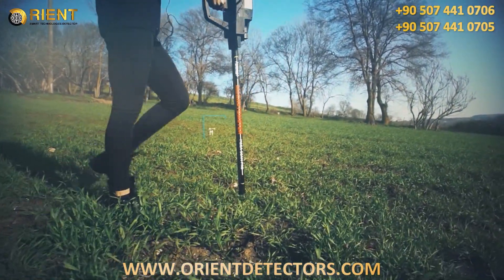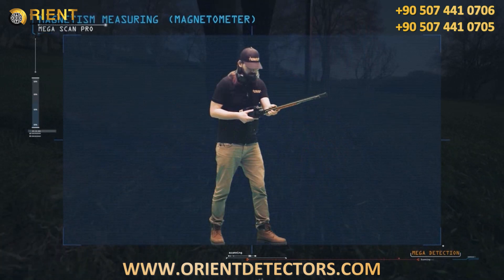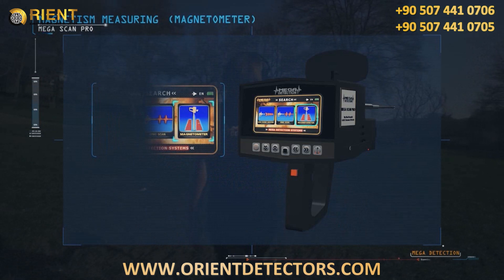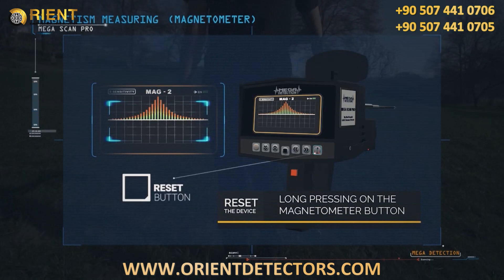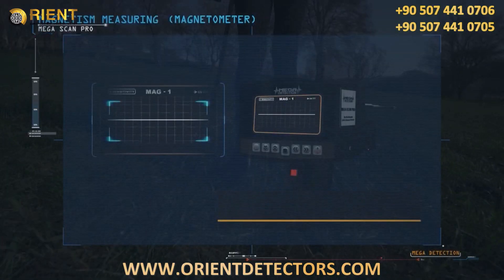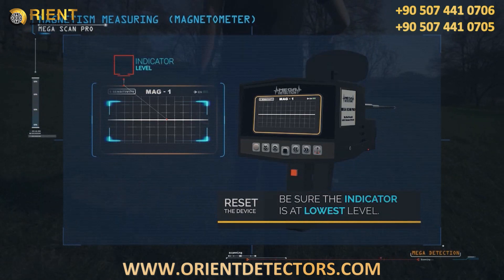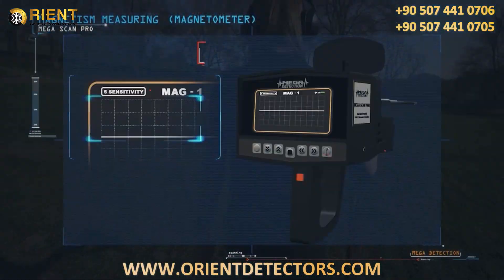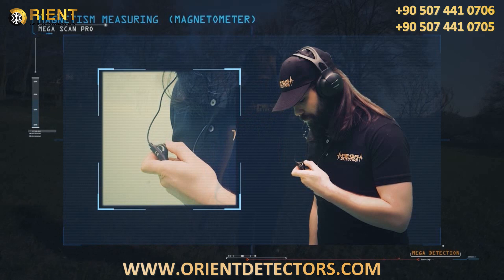Mega Scan Pro Germany - New Version | Magnetometer System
Orient Technology Group in cooperation with Mega Locators company a leader German company in gold & metal detectors technologies , are pleased to offer a new enhanced version of most powerful device for gold & metal detection : Mega Scan Pro

Mega Scan Pro  is most complete solution for any serious prospector and treasure hunter, thanks to its three search systems and advanced features, and now in this version it is has a new features and more preset programs to find any type of metals or gold or cavities underground.

Mega Scan Pro Features:

• 3 Integrated search systems for all needs of professional prospector
• New Ionic Scan System that can be used to detect ionic fields resulted from the long-time buried metallic targets underground, offers a best way to find gold treasures.
• Enhanced Long Range Locator System as it can now detect targets from further distances up to 2000 m and can detect targets up to 40 meter depth
• 10 preset programs in Long Range System to detect following targets:
       gold treasures – gold nuggets – silver – bronze – copper – iron – platinum – cavity –
       gemstones –diamond
• Powerful Magnetometer system to find magnetic metals like iron , and can be used to find cavities underground such as tunnels, chambers and so on.